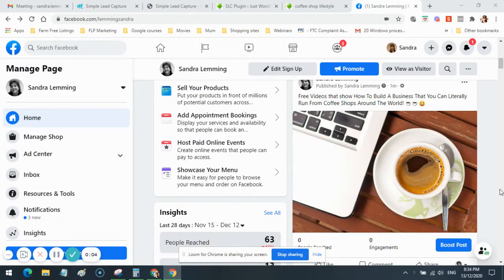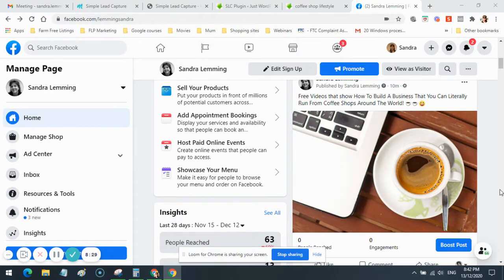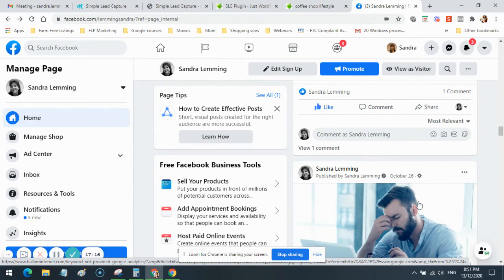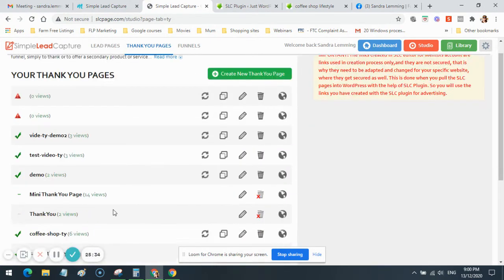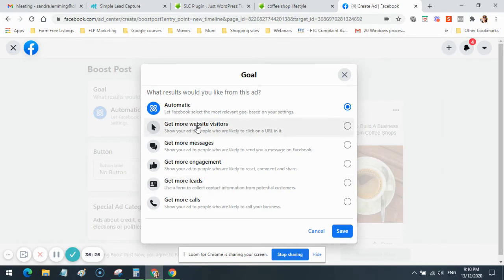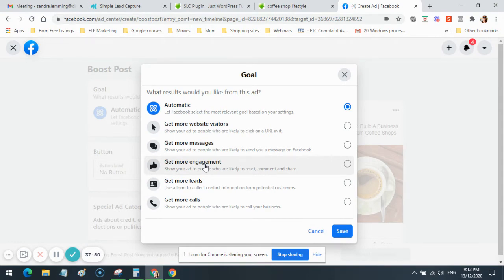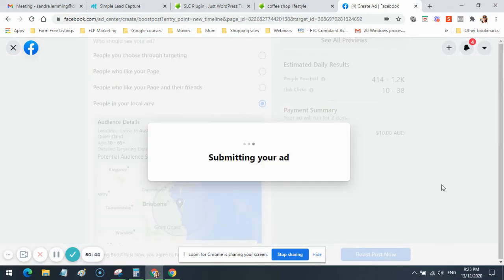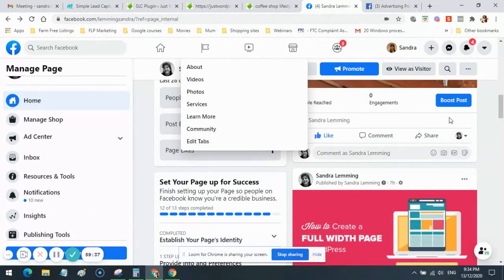Simplest Facebook Ad for Beginners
In this video I walk through the simplest Facebook ad creation . This ad is the simplest of ads to create on Facebook without having to get too technical or understand all the Facebook tracking pixels ad manager setups or anything else.

I share some tips on optimising the main part of your page. This step has never changed for as long as I have been on Facebook.

The Simplest Facebook Ad can be done directly from your Facebook Business page.

I also walk through the quick and easy Lead Page and Thank You page creation in the SLC tool which is part of the membership of this online educational business community I am apart of.

The SLC portion of the video may be redundant to anyone who is not a member of the same community however the tips I share on congruency and how to create the lead Page and Thank you page so they match and fit with the ad may be useful to you

The Video is very long 1 hour but I do cover a lot of stuff that any beginner should know when starting out doing their very first Facebook Ad,

If you would like to look at the ad I created in this video you can go